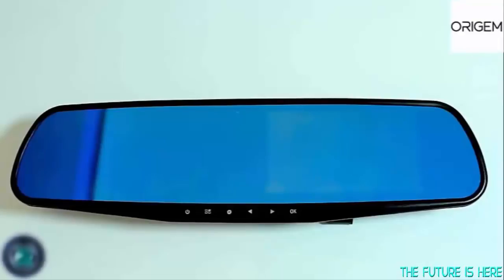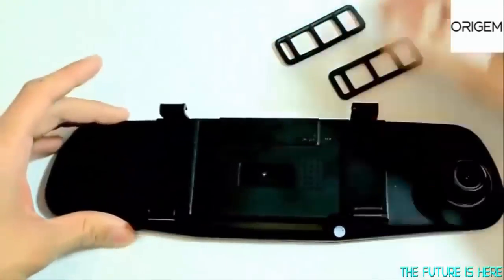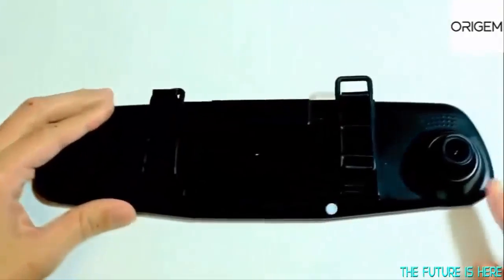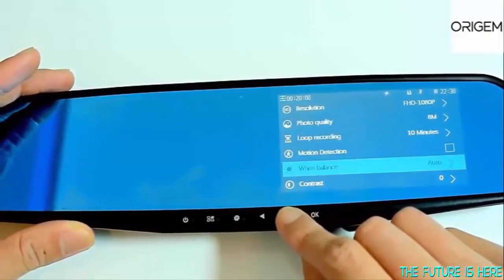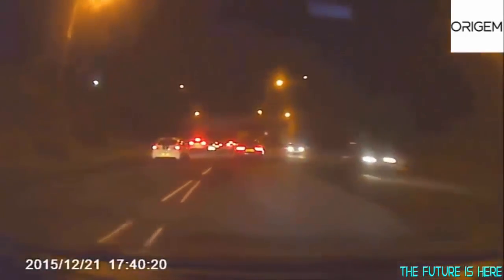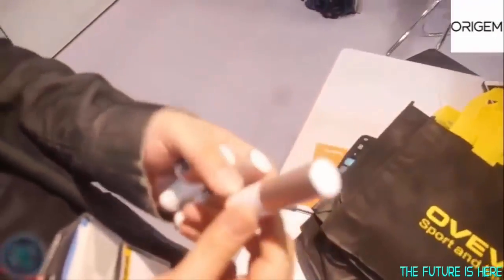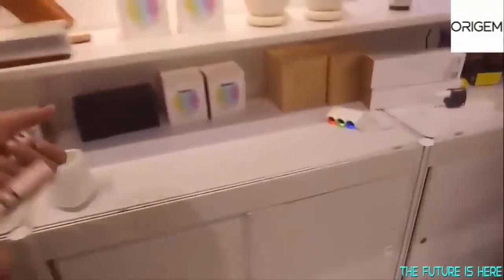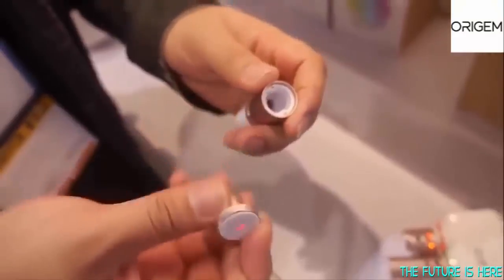TOP 3 Car Gadgets You Must Buy NOW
for join simply good and trusted YouTube Multi Channel Network EVER.